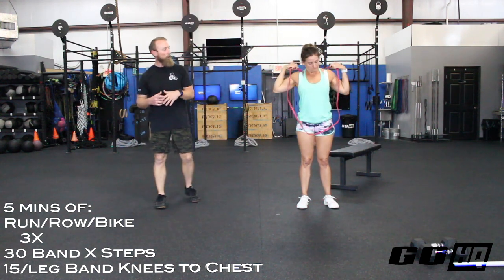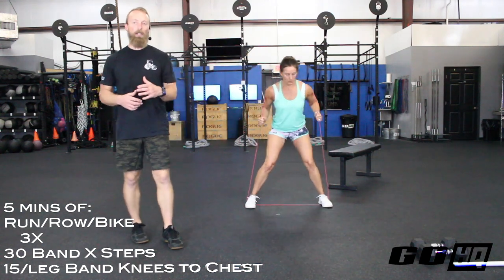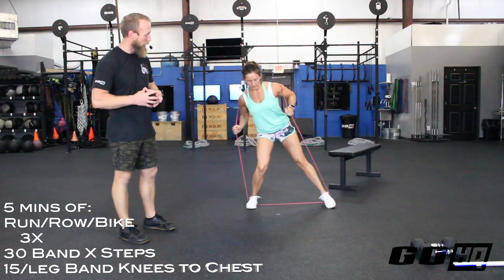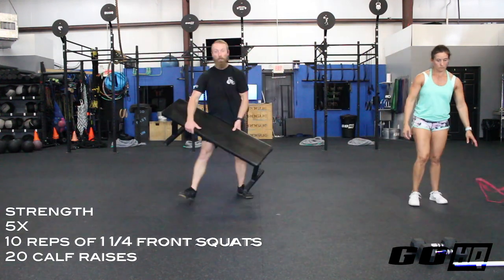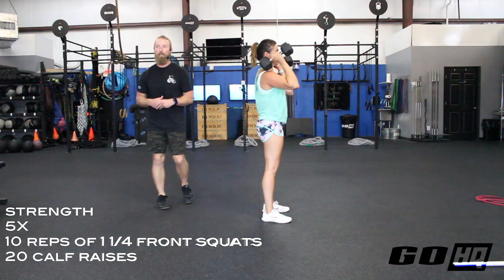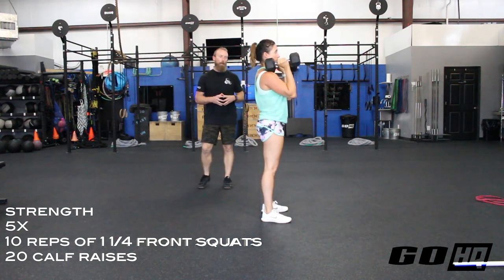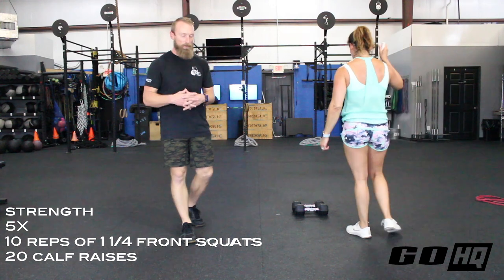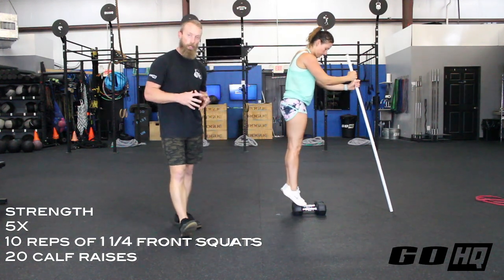Drop Lunges and Mt. Climbers melt your quads off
Jump to 00:48 for full breakdown.  Some 1  1/4 front squats and an every 2 minute couplet of drop lunges and mt. climbers.  Hope you brought your legs.